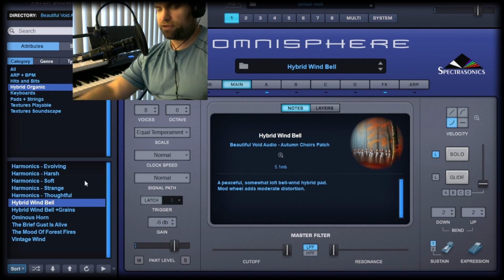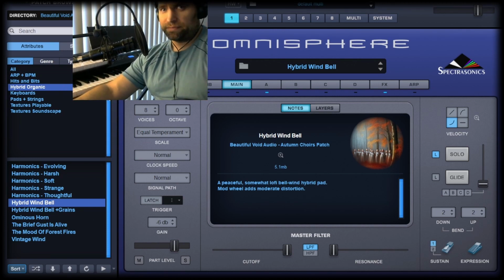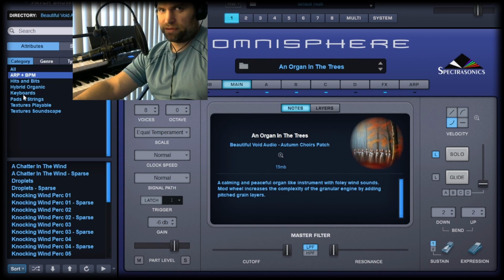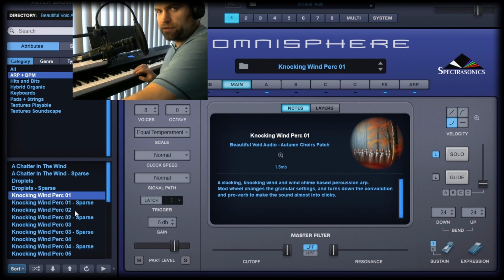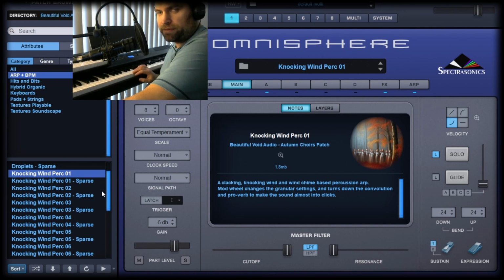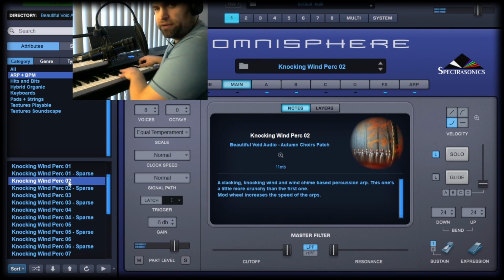Autumn Choirs | Omnisphere 2 | Introduction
Autumn Choirs is a beautiful, mysterious, chaotic, and haunting collection of 90 patches for Omnisphere 2.8, based on autumn wind samples and also vocal samples. The heart of the library are the 52 lush, textural pads, soundscapes and drone beds. However, there are a good number of other patches you would not expect from the sound source material – like the unique collection of syncopated, vibrant rhythm patches.